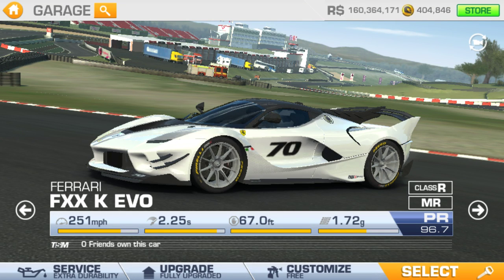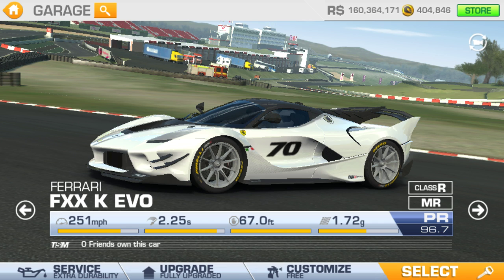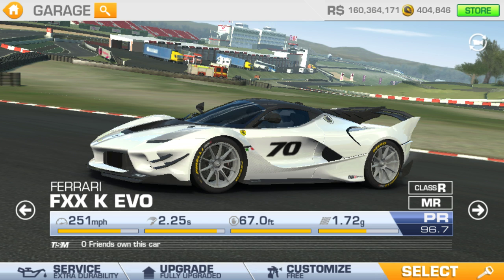HERE'S WHY FERRARI FXXK EVO IS ONE OF THE BEST CARS IN REAL RACING 3 | INFORMATION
Hey guys,

I'm back with another video on Real Racing 3.Today I would tell why Ferrari FXXK Evo one of the best car in Real Racing 3.Hope you like it..

Farewell guys,
Krish